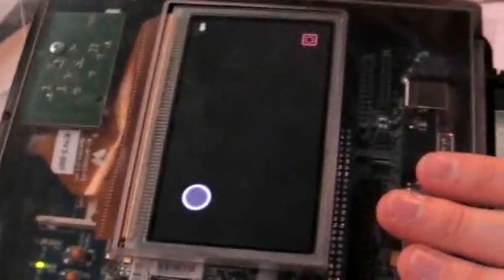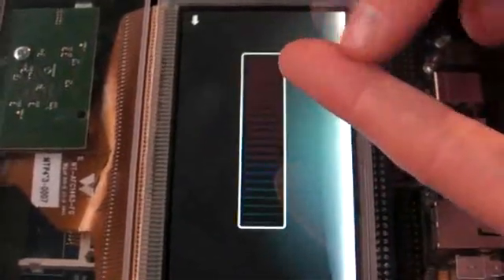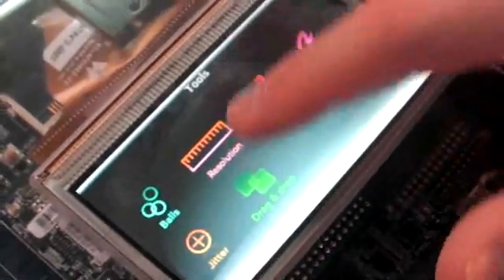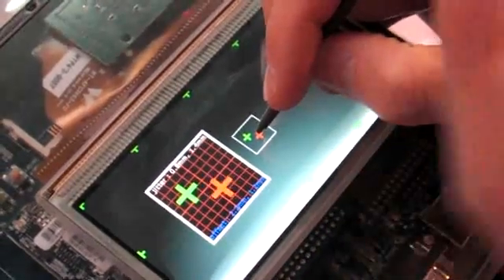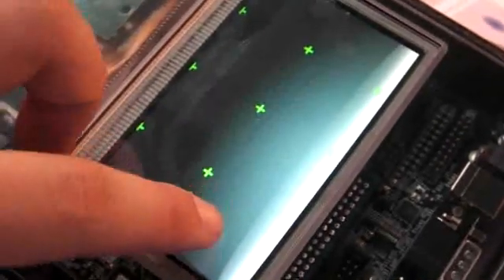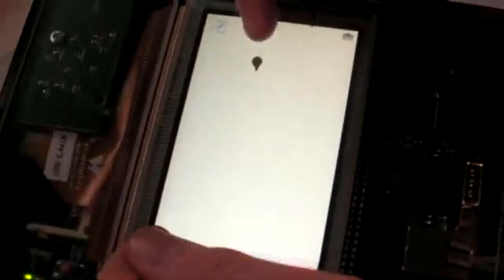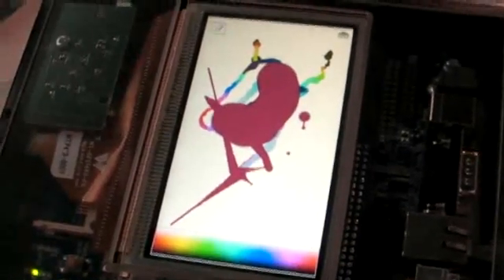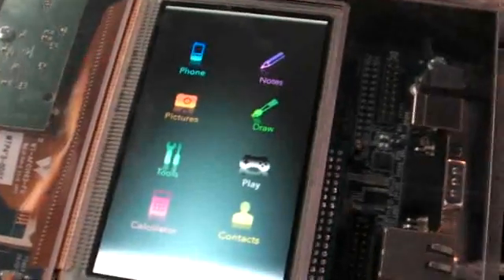Stantum's Mobile Phone multitouch interface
Stantum Multitouch on resistive touchscreen can work on Symbian, Android & windows mobile.